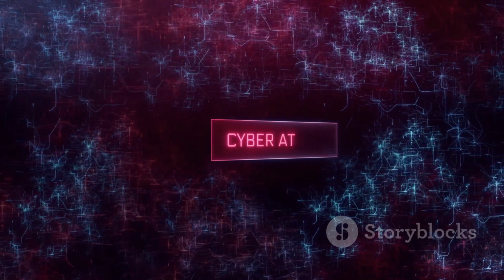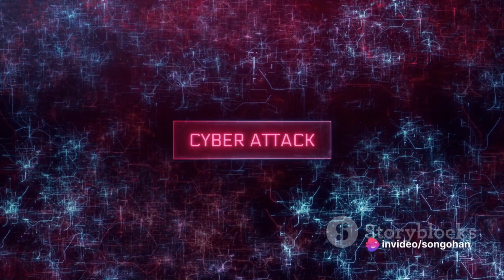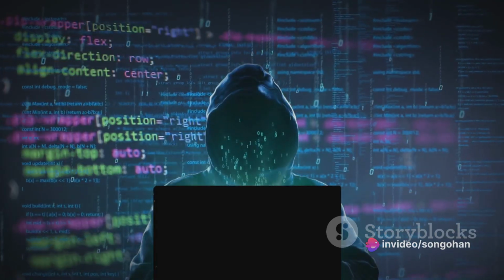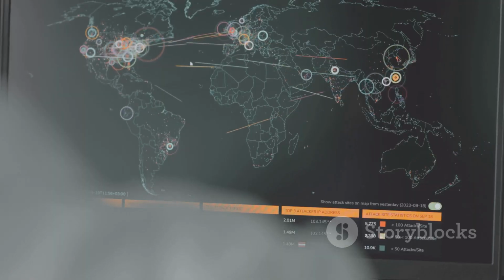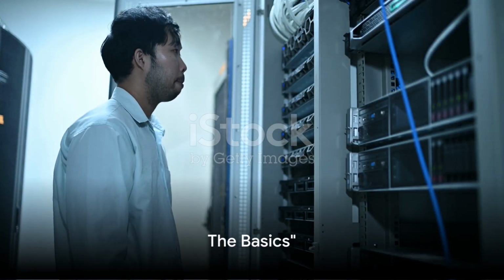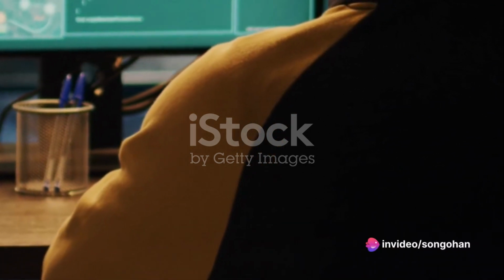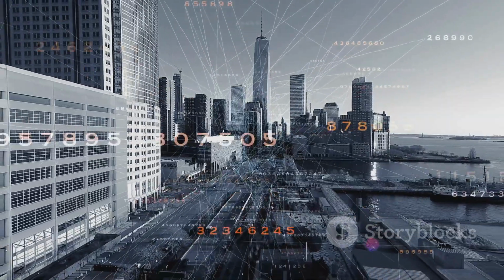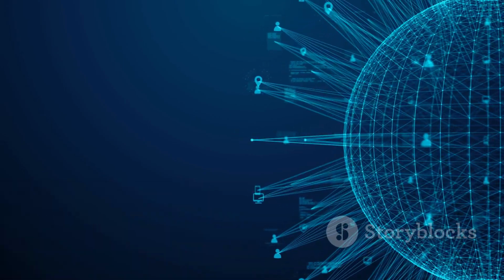Mastering Vulnerability Management The Remediation Roadmap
In this video, we delve into the essential process of vulnerability management for network administrators, highlighting key remediation strategies to enhance cybersecurity. Learn how to identify, prioritize, and mitigate vulnerabilities effectively to safeguard your network infrastructure. Empower your organization's security posture with our expert guidance.

OUTLINE:

00:00:00 "Opening the Conversation"
00:00:29 "Understanding Network Vulnerabilities"
00:02:32 The Basics"
00:04:41 The Solution"
00:06:21 "Summary and Closing Thoughts"